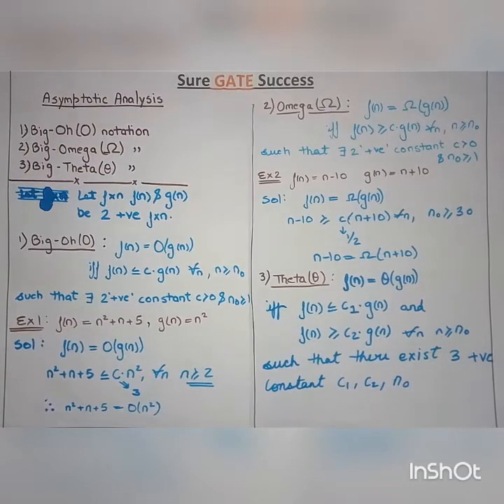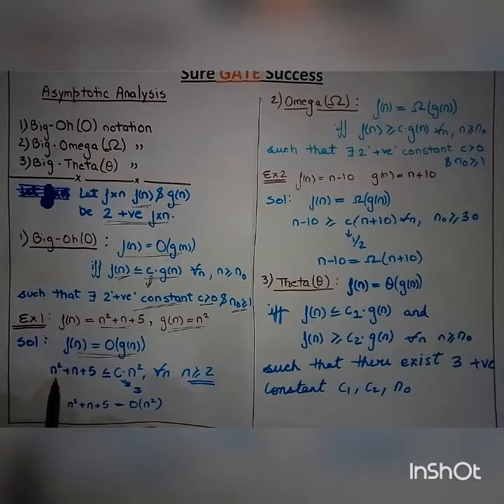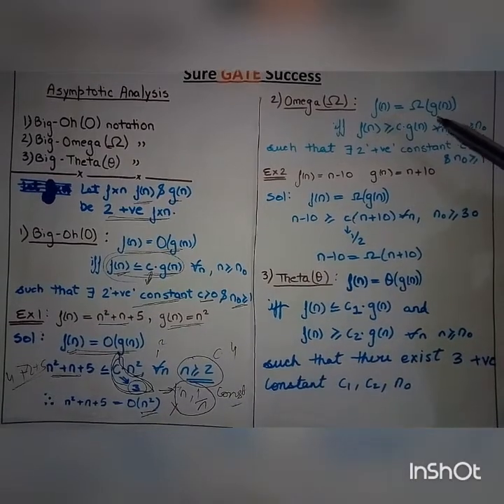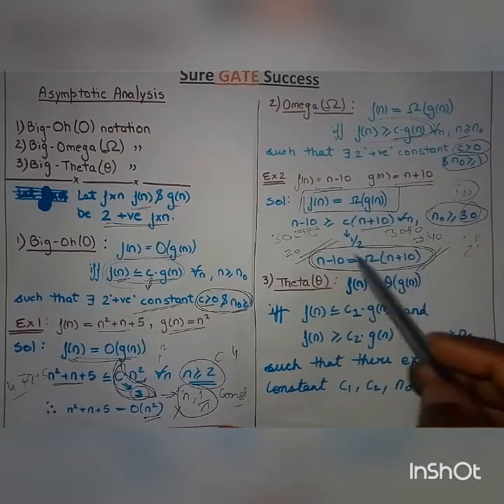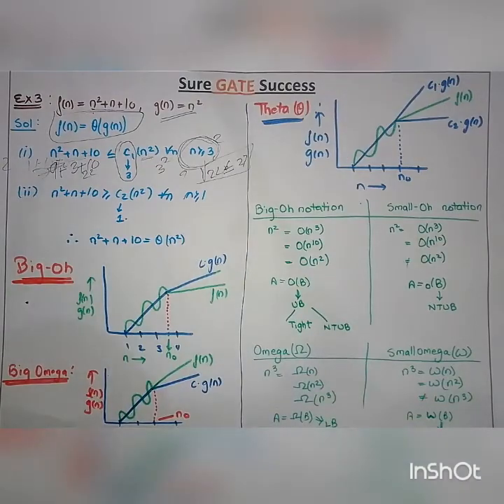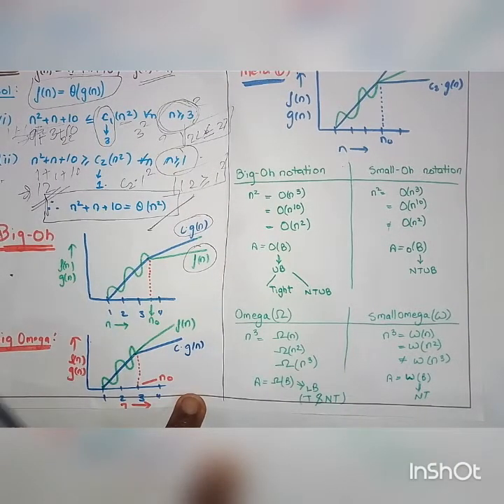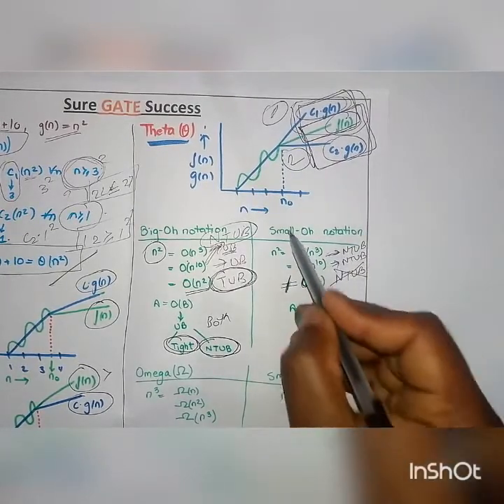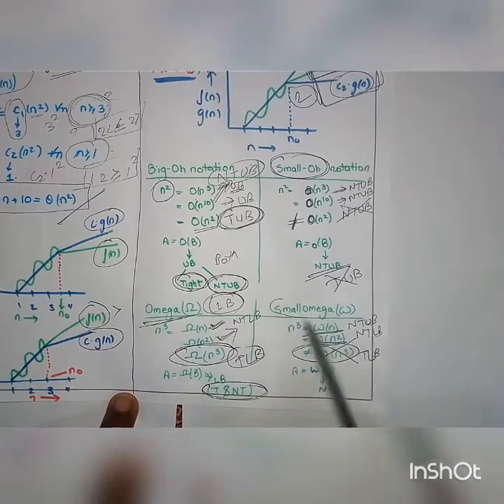08. Asymptotic Notation With Examples | Big O, Big Omega & Theta Notation | Algorithm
This video contains the Asymptotic Notation of subject 'Algorithm', maximum possibility that there will be sure question in GATE CSE, very important topic for the Algorithm Analysis,  like , comment, share and subscribe for more videos related to gate for computer science engineering.

This Video Explains Big O, Small o, Big Omega, Small Omega and Theta Notations with the help of Examples.